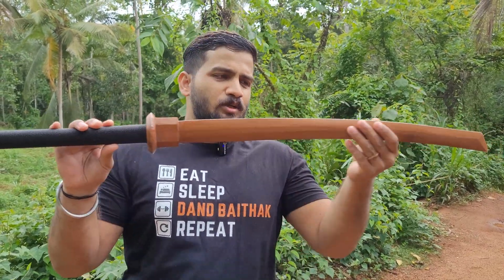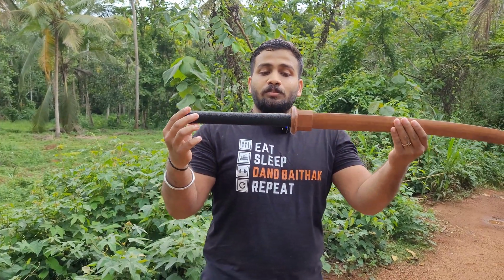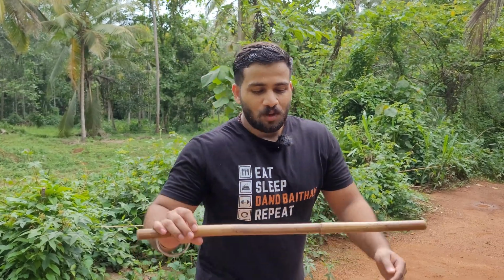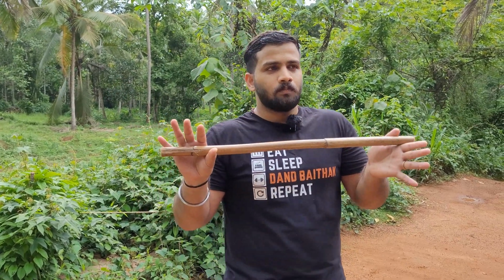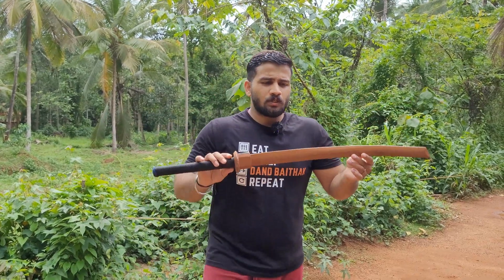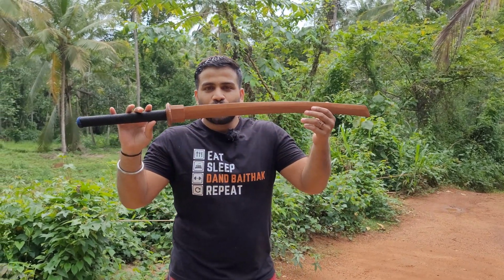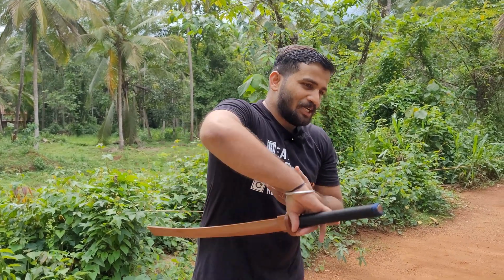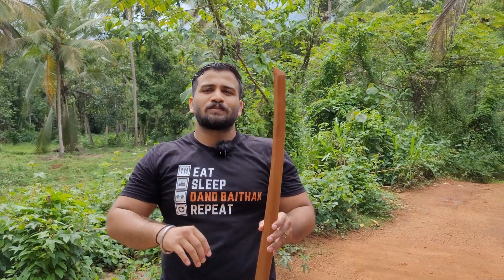Indian Talwar VS Japanese Katana / Difference in Fighting Approach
If you like what im wearing 👇👇👇
WhatsApp message 👇
We are now open for your contributions and all other forms of support for the channel and project MuddyMuscles. to find out more about the project.